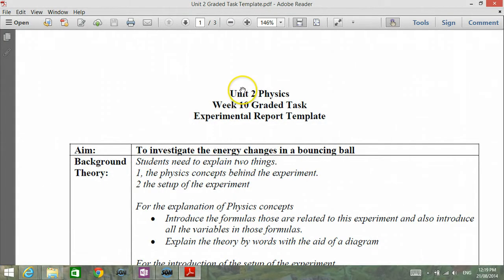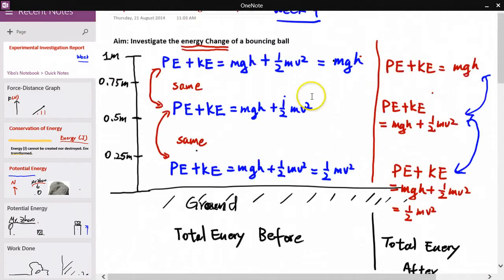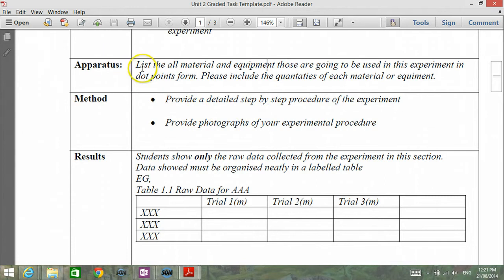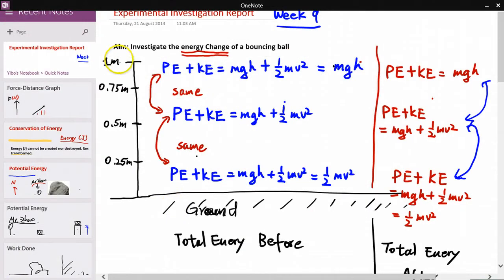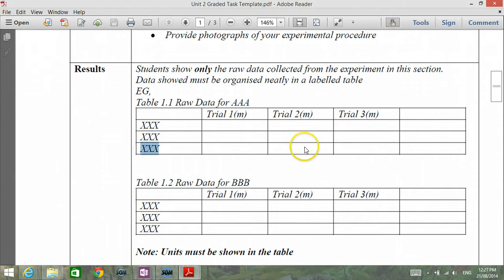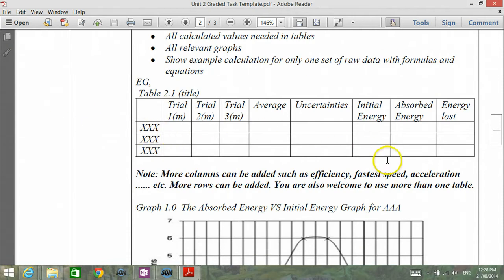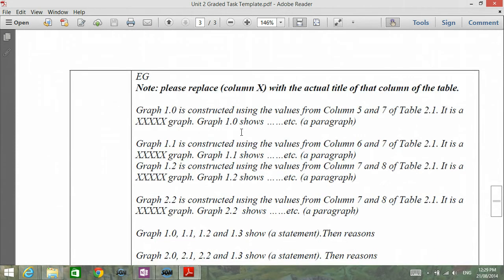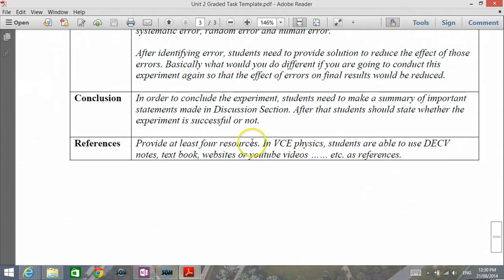Year 11 Unit 2 week 9 Experimental Report Template